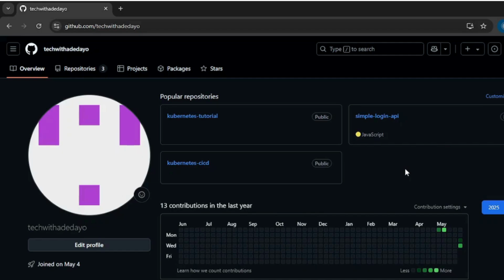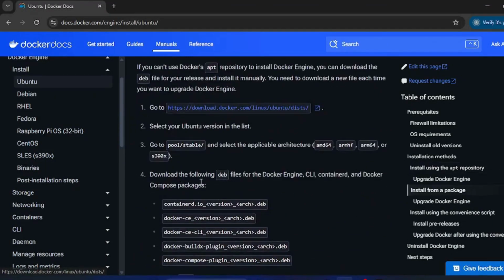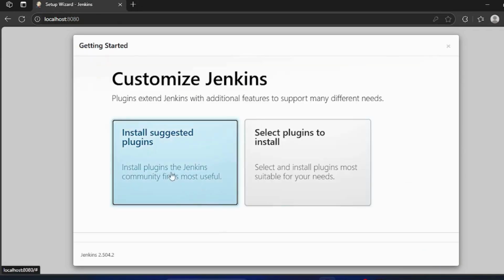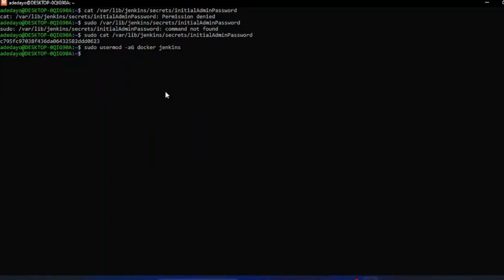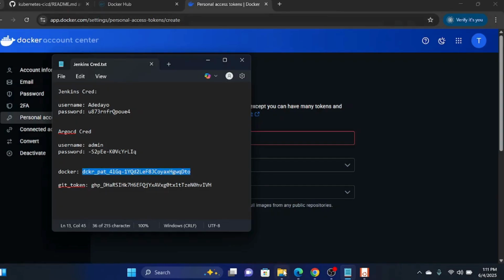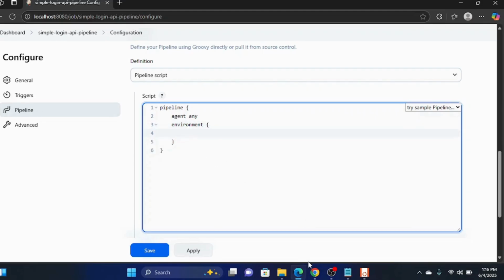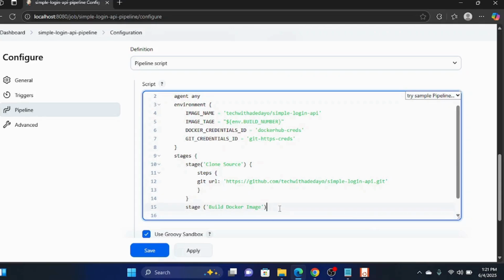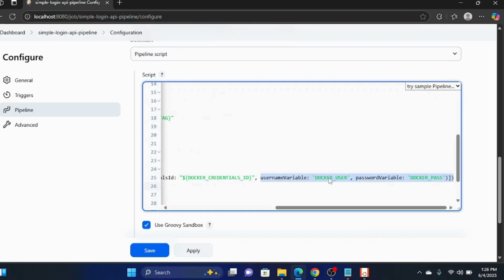Jenkins + ArgoCD + Minikube (Step-by-Step Guide) - PART 1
Welcome back!
In this hands-on training, we’ll walk you through how to set up a complete CI/CD pipeline using Jenkins, ArgoCD, and Minikube on a local development environment — all from scratch.

You’ll learn how to:
✅ Set up Jenkins on WSL (Ubuntu on Windows)
✅ Build & push Docker images automatically from Jenkins
✅ Integrate GitOps with ArgoCD for automated Kubernetes deployments
✅ Deploy updates to a live Minikube cluster with zero manual steps

📌 This training is best watched after completing these previous videos:

Learn how we built the base application that we’ll be deploying in this tutorial.

See how we previously deployed the app manually using kubectl and YAML before automating the entire process in this video.